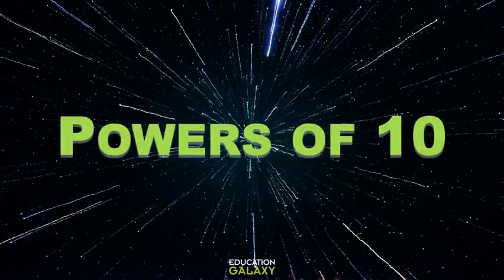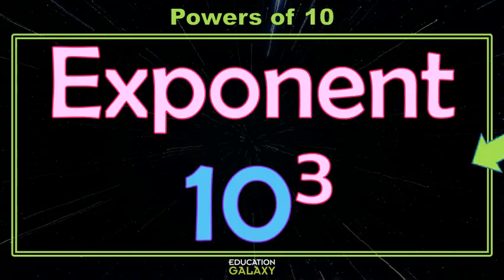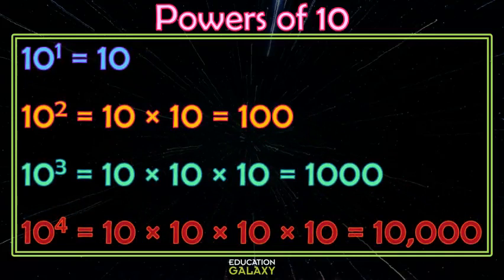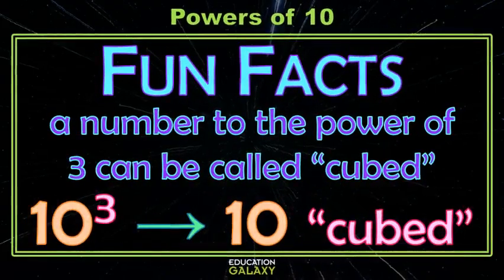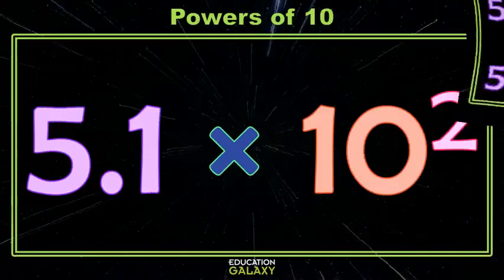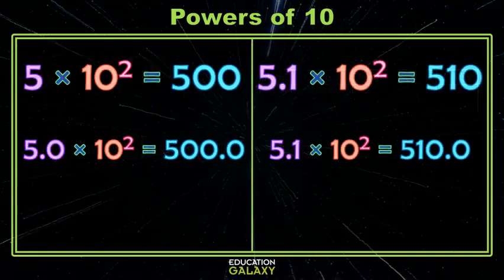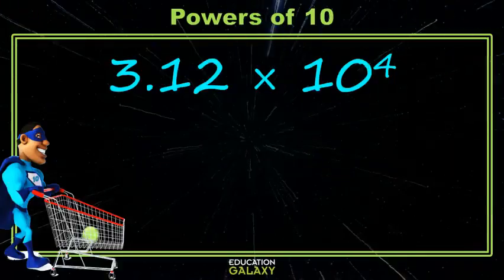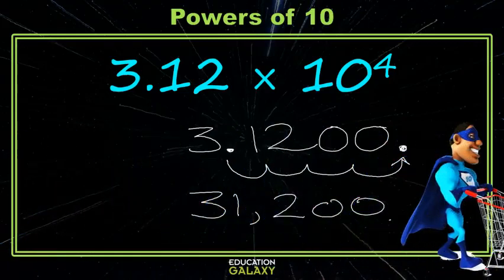5th Grade - Math - Powers of 10 - Topic Overview Part 1 of 2